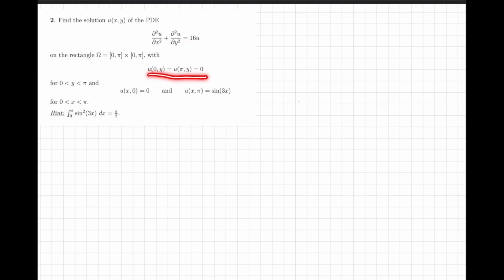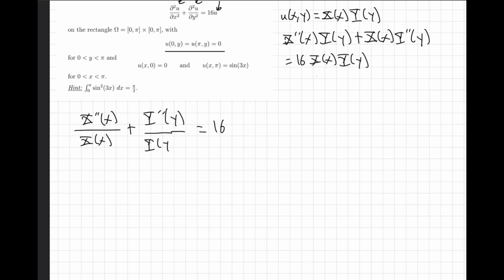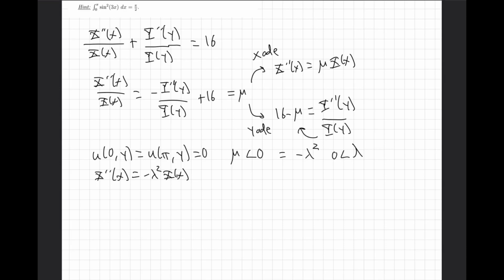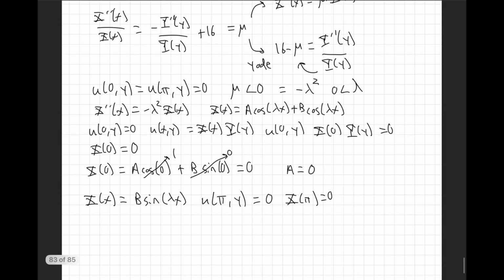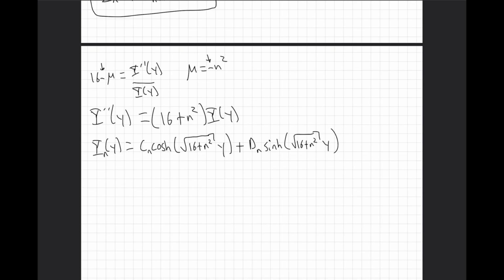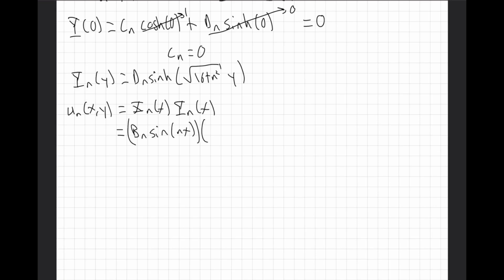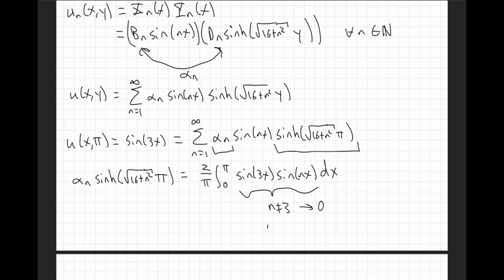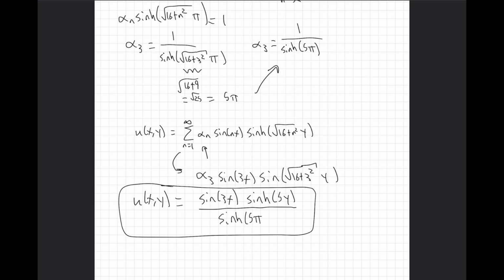Step by Step 2D Laplace (sorta) Equation on a Square Domain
In the following video, I describe how you can solve the partial differential equation Laplacian u = 16u on a square domain with a lot of homogenous boundary conditions. The idea is to solve the ODE with the most homogenous boundary conditions related to it. Then using the information from that ODE solve for the other one. Superposing solutions and using the final boundary condition we can solve for the function u(x,y) that satisfies the PDE and its boundary conditions.  Like most partial differential equations you apply the separation of variables.